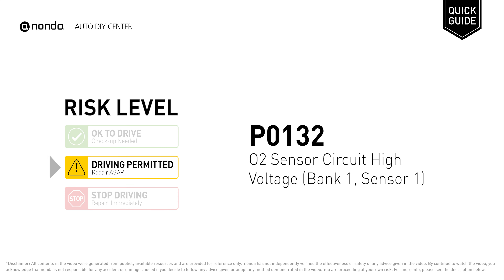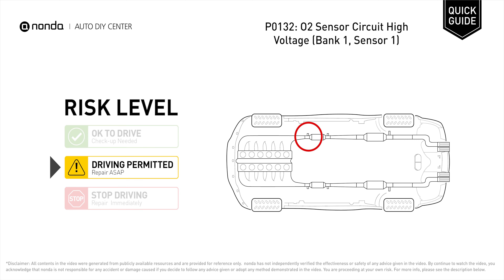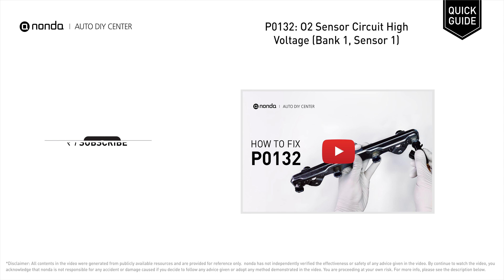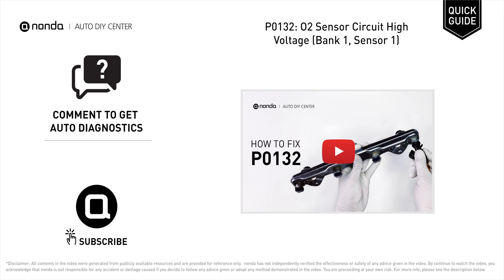What is P0132 Engine Code [Quick Guide]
Claim your FREE engine code eraser

Engine Code P0132: O2 Sensor Circuit High Voltage (Bank 1, Sensor 1) . It indicates that the Engine Control Module has detected excessively high voltage, from the bank 1 sensor 1 oxygen sensor circuit. Cylinder No.1. Catalytic Converter. Inspect Electrical Connections, Wire Harness, And Metal Tabs. How to replace an oxygen sensor. How to replace the O2 sensor. Replacing Fuel Injectors. Inspect the Fuel Rail. Dip Fuel Injectors into Gasoline.Tips and tricks for replacing the oxygen sensor in your car and fixing code P0132.

Risk Level:
DRIVING PERMITTED
Repair ASAP